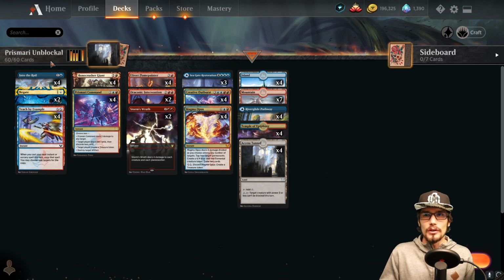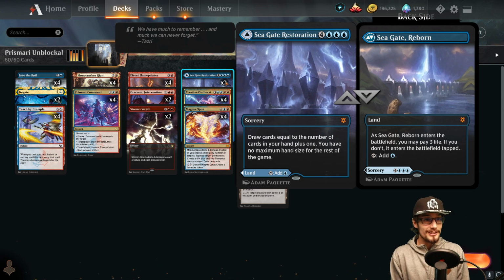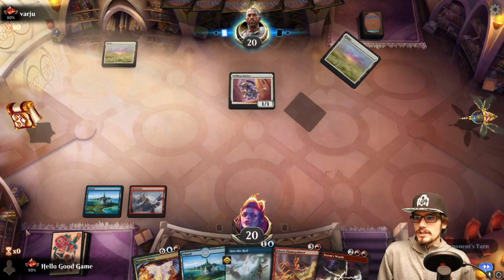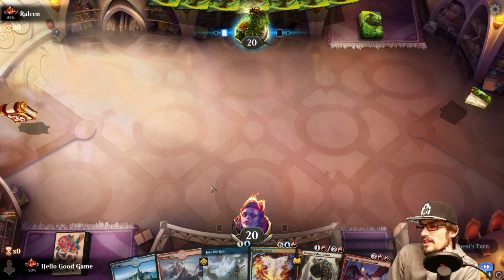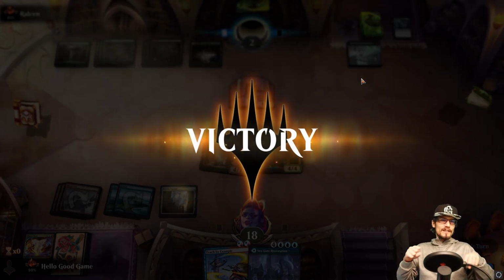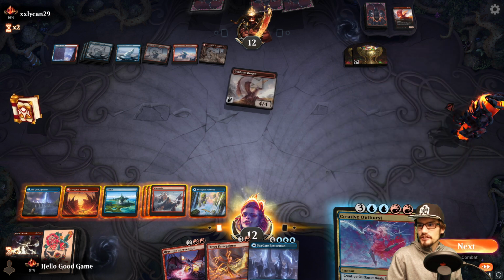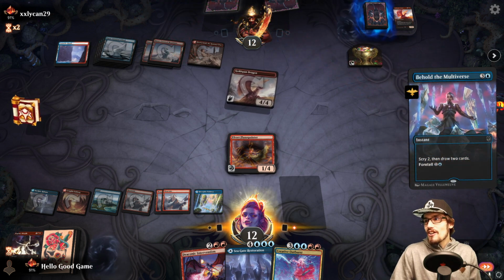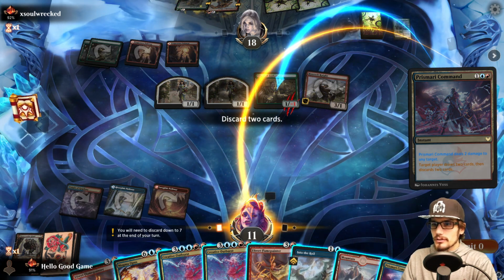WOW!! ALL NEW Prismari Spells CHANGE EVERYTHING!! | MTG Arena Deck Guide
Efreet Flamepainter and Access Tunnel are a match made in heaven! Discard powerful spells with Prismari Command and then re-cast them from the grave for free!

00:00 Deck Tech
09:54 Gameplay
00:33:43 Outro

4 Access Tunnel (STX) 262
4 Efreet Flamepainter (STX) 98
7 Mountain (STX) 373
4 Prismari Command (STX) 214
4 Island (STX) 369
4 Magma Opus (STX) 203
4 Creative Outburst (STX) 171
3 Sea Gate Restoration (ZNR) 76
4 Riverglide Pathway (ZNR) 264
4 Temple of Epiphany (M20) 253
2 Draconic Intervention (STX) 96
4 Teach by Example (STX) 241
2 Storm's Wrath (THB) 157
4 Bonecrusher Giant (ELD) 115
4 Into the Roil (ZNR) 62
2 Negate (STA) 18